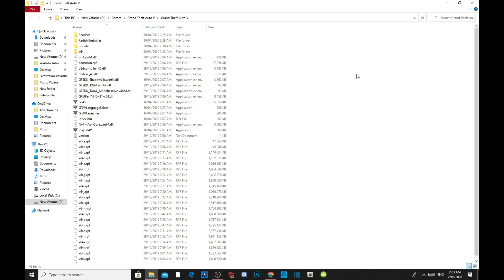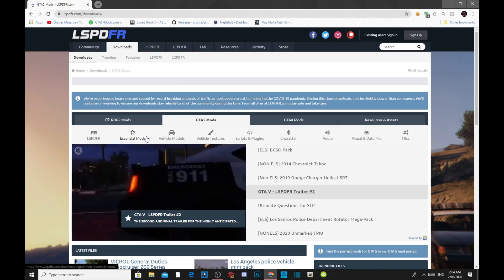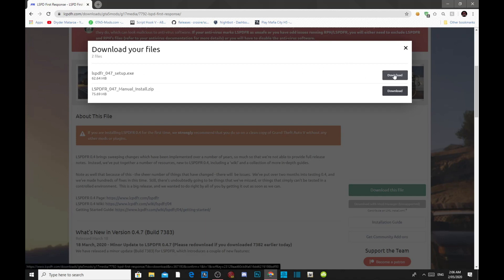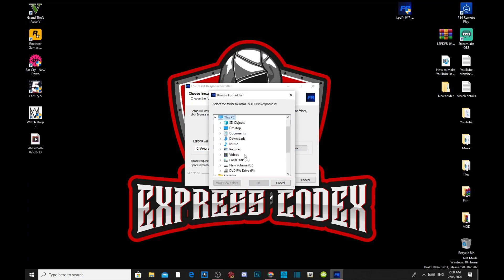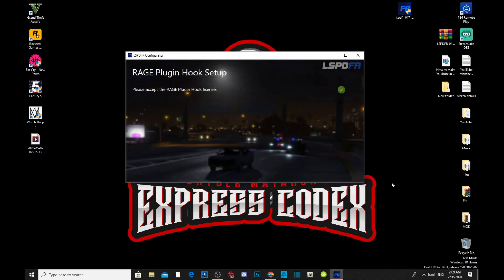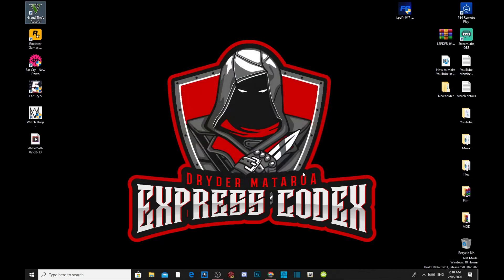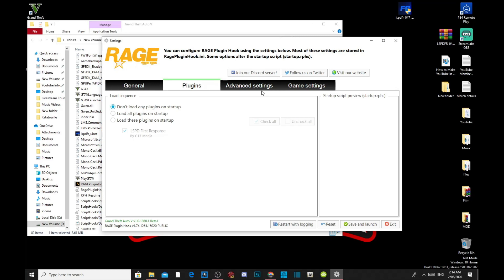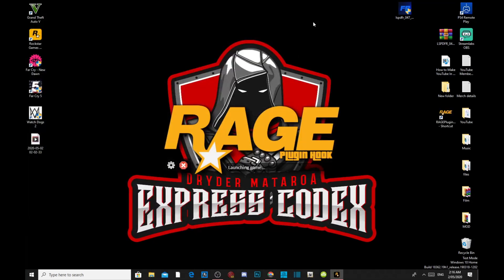PC Modding Tutorials: How To Install Easy LSPD First Response Mod | LSPDFR Mod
1: DA REAL OG
2: Samira A.K.A
3: WEZ G NZ
4: Jye Naismith
5: MaoriSupermanYT

►  Info:

Author Comment
Download the LSPDFR Mod and follow the tutorial video. Thank you.

Video Editors:

Producer: Dryder Mataroa
Product Manager: Dryder Mataroa
Graphics/Design: Imovie, ShotCut
Video Creators:

Special Thanks To:

Social Media/Info

✔ Verified Account